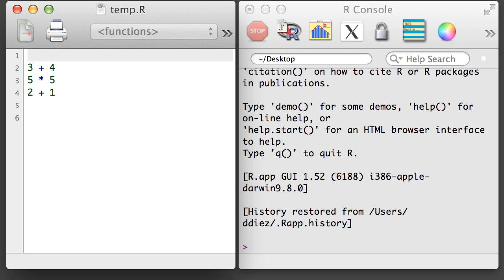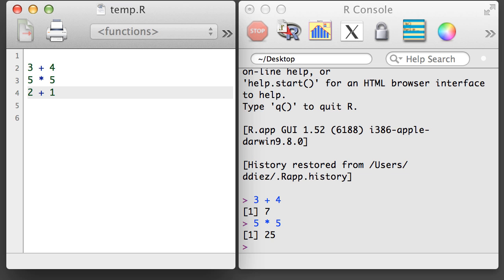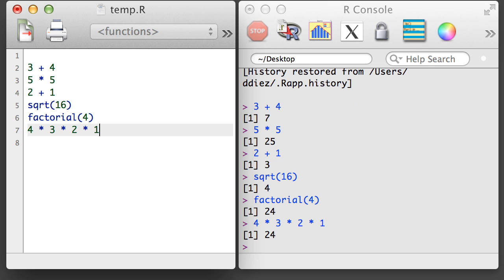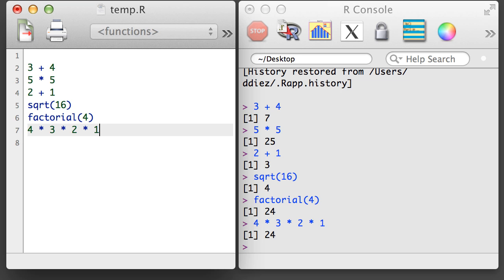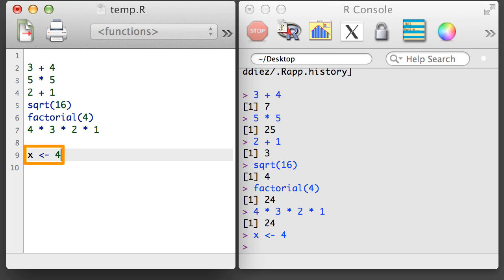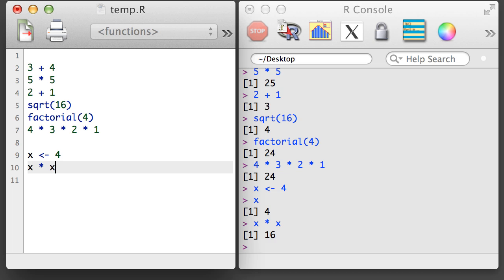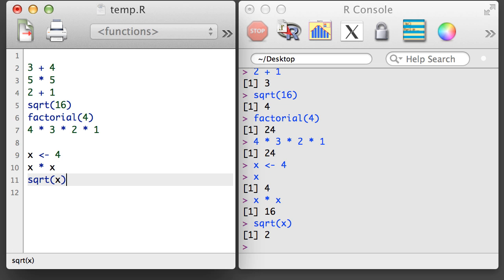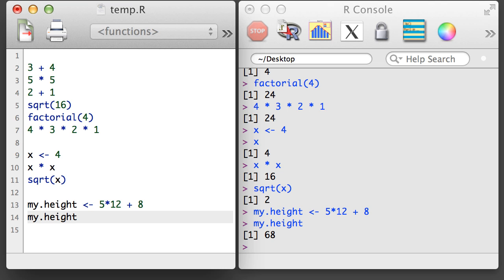R 1.2 - Calculations and Variables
Get acquainted with performing basic computations in R, creating R objects (sometimes called "variables"), and seeing and running earlier commands that were run in the console.